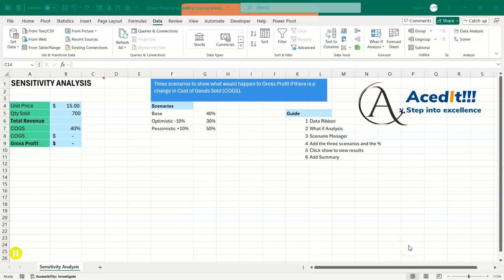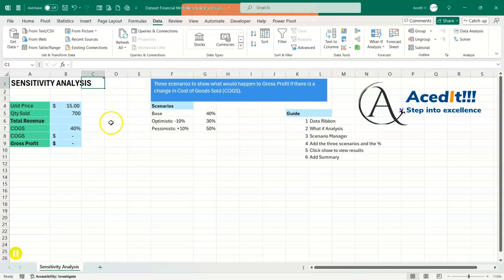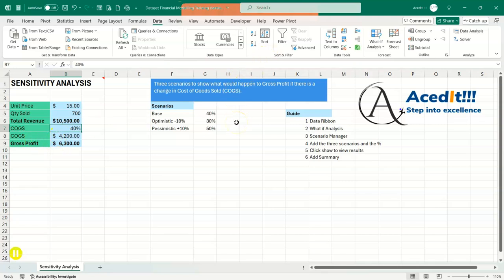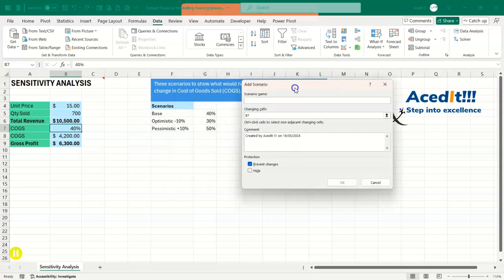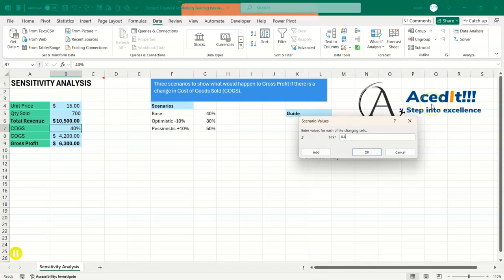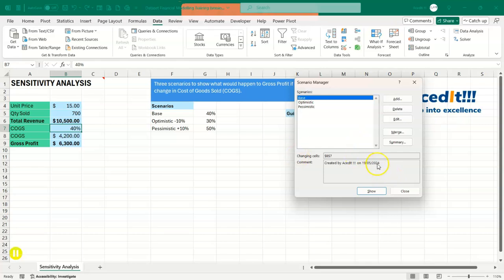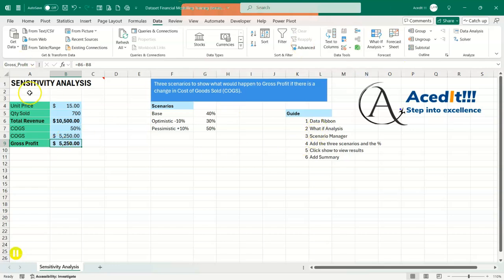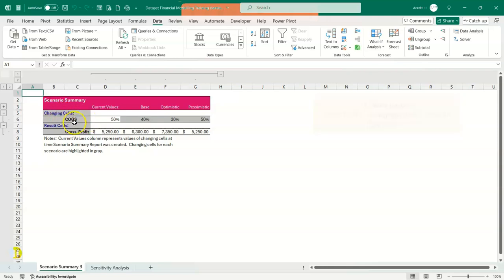How to conduct a Sensitivity Analysis in Excel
Sensitivity Analysis [Stress Testing] lets you vary assumptions in a model and look at the output under a range of different scenarios.